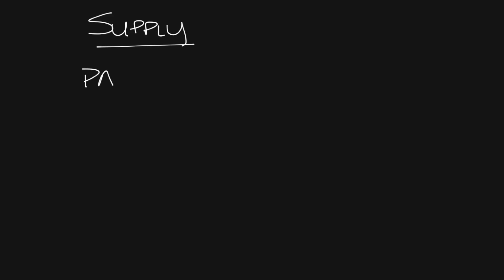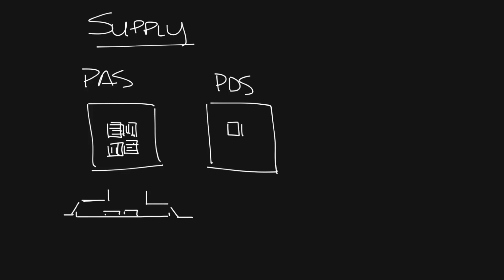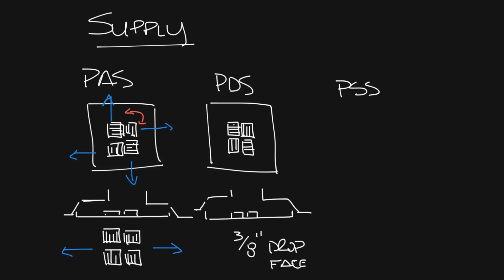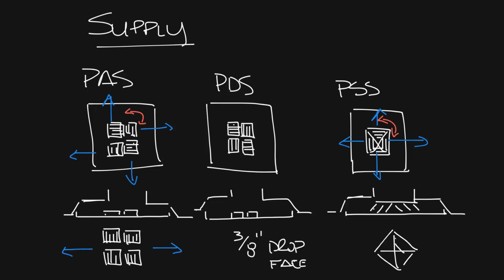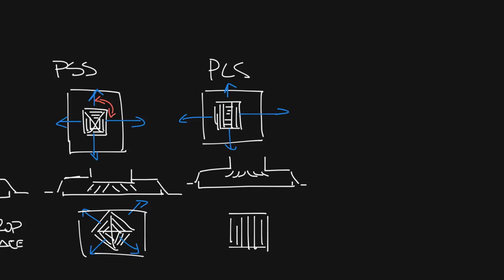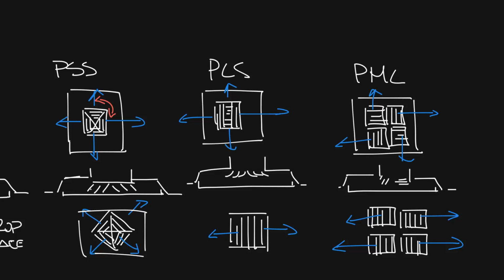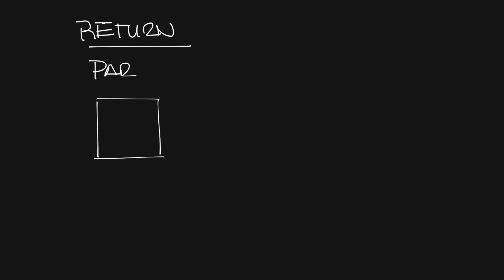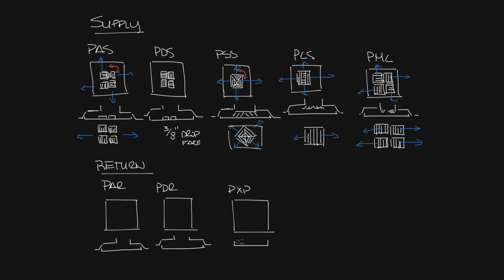Titus Timeout Podcast - Perforated Diffuser Types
This week's podcast discusses the different types of perforated diffuser models.